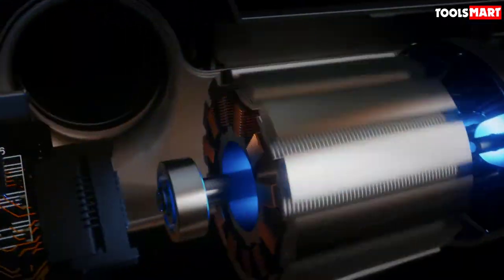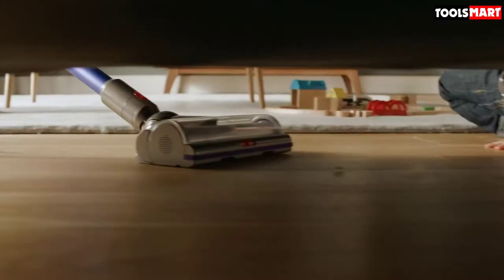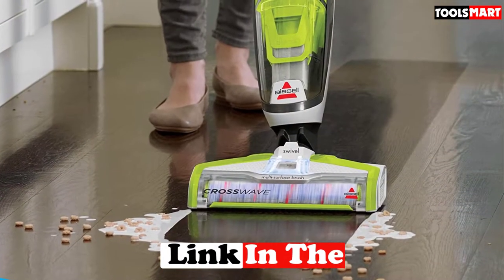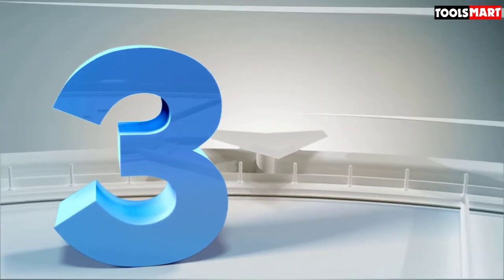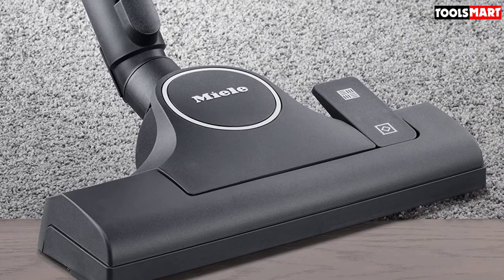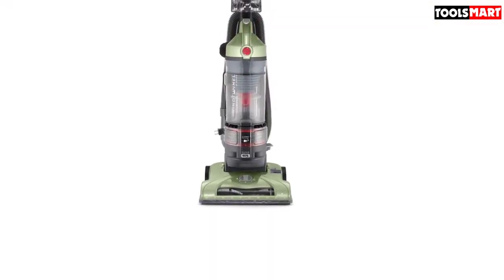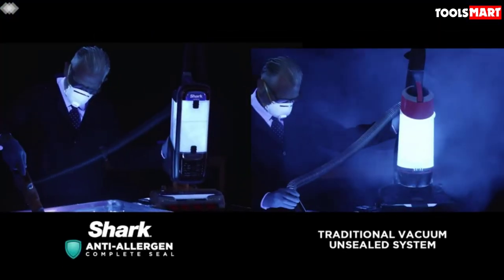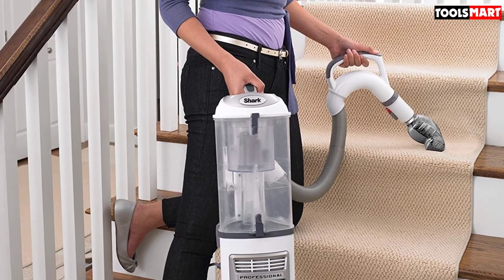✅ 5 Best Vacuums For Hardwood Floors On The Market Of 2023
✅5. Dyson V11 Vacuum For Hardwood Floors
✅4. BISSELL 1785a Vacuum For Hardwood Floors
✅3. Miele Compact C1 Vacuum For Hardwood Floors
✅2. Hoover UH70120 Vacuum For Hardwood Floors
✅1. Shark Nv356E Vacuum For Hardwood Floors

To save you both time and money, we’ve narrowed down to some of the best Vacuums For Hardwood Floors.
Check out an in-depth review of the best Vacuums For Hardwood Floors in 2022 .

In this video, we make a new research on the top best  Vacuums For Hardwood Floors .
This is the best  Vacuums For Hardwood Floors review.
Best time for buying your new Vacuums For Hardwood Floors.